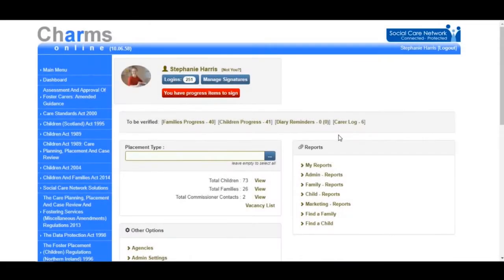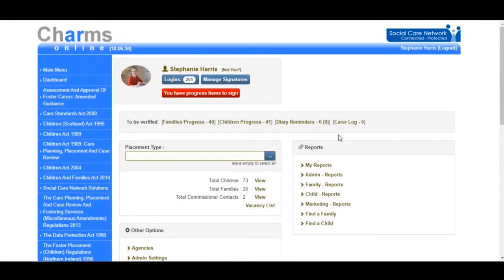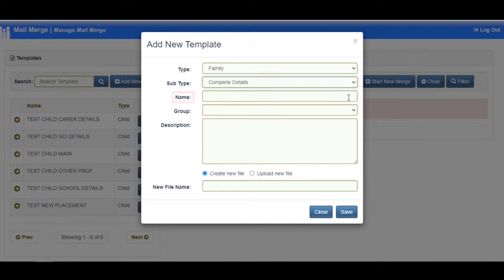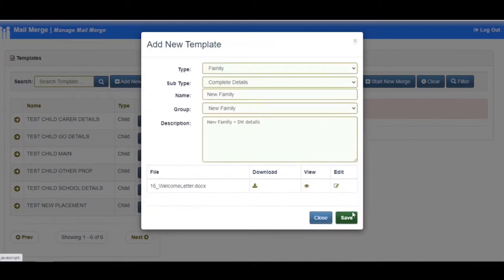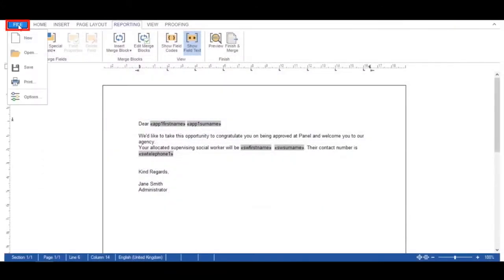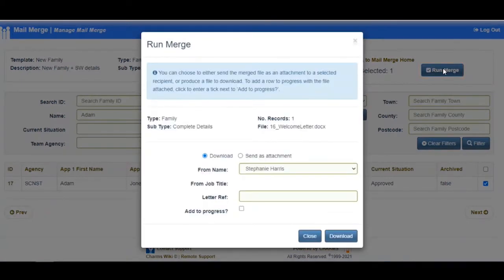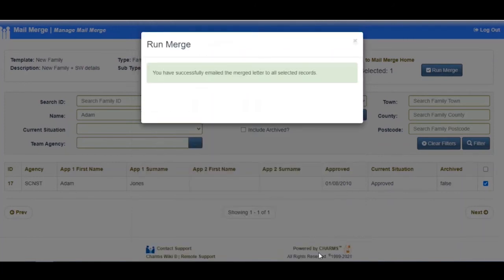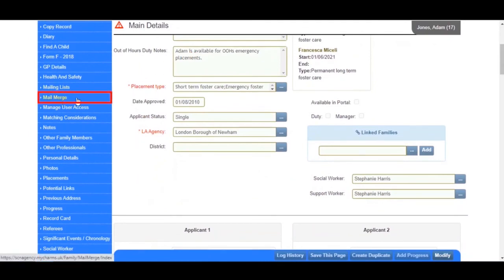Mail Merge - CHARMS™ Education Moments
We take a look at how the Mail Merge function can save you time when creating letters or documents for your records.